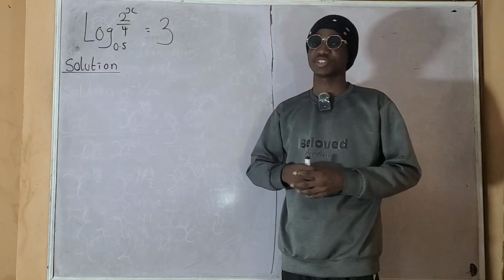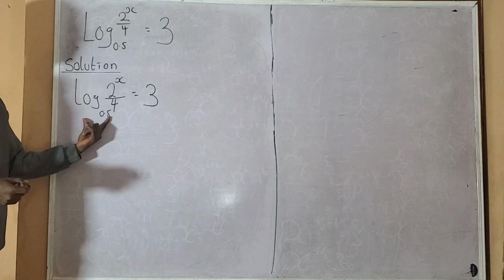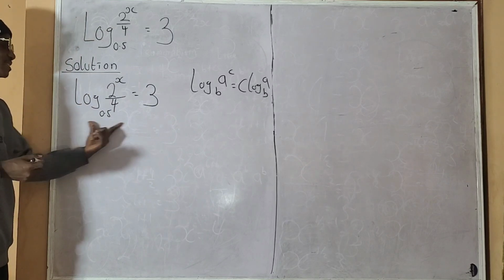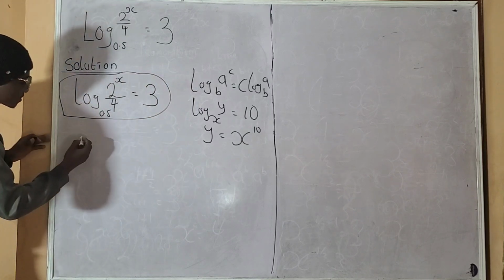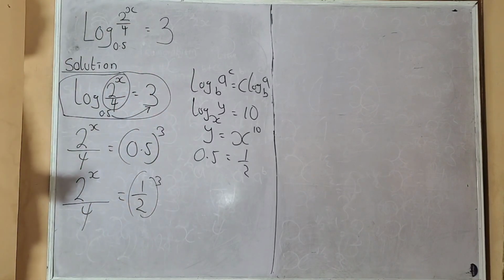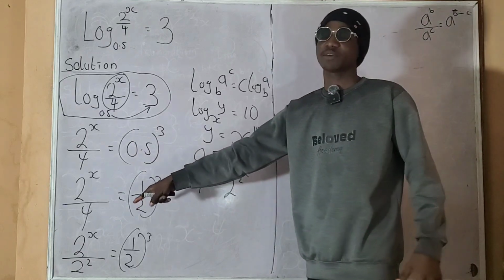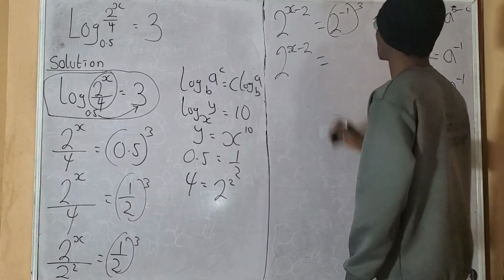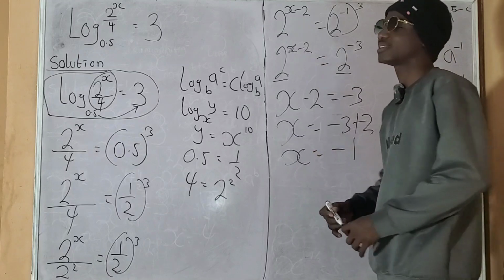Can You Solve This Logarithm Equation | A Challenging Log Question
In this video, we solve an interesting logarithmic equation step by step using the fundamental laws of logarithms and exponents. If you've ever struggled with changing logarithmic expressions into exponential form or simplifying powers, this lesson will help you build a solid understanding.

Converting logarithmic form to exponential form

Applying the laws of indices

At Beloved Academy, we simplify mathematics through clear, logical, and step-by-step explanations that help students develop confidence and true mathematical understanding.